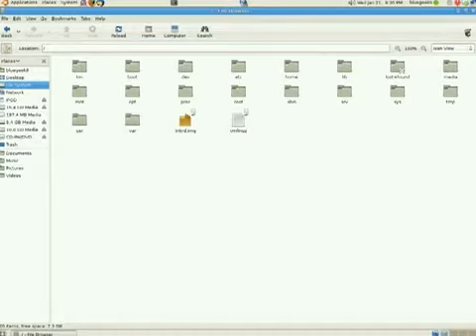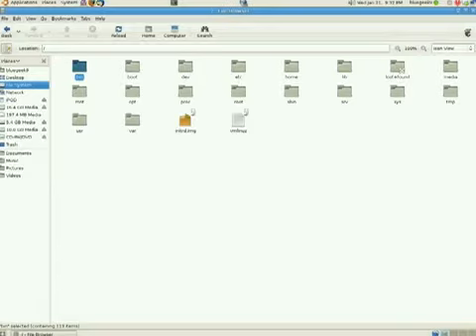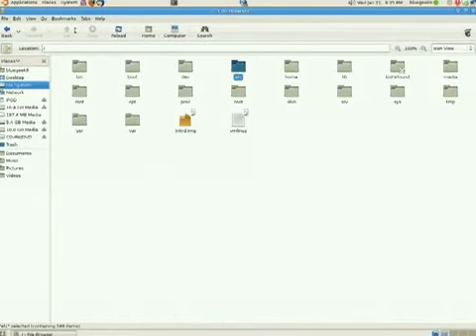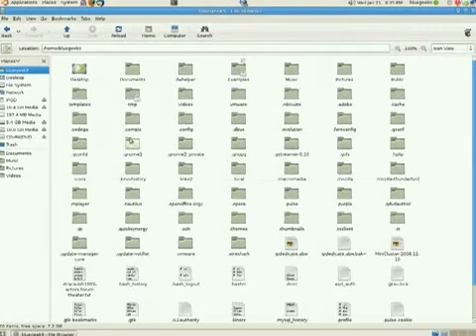FHS Introduction 1 of 2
Linux Iniciantes